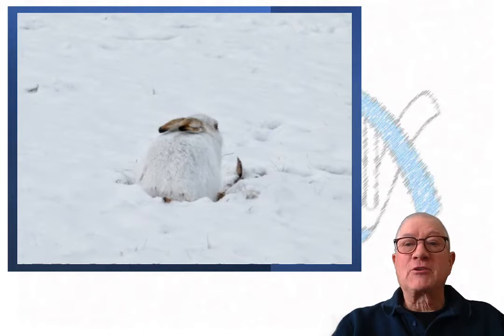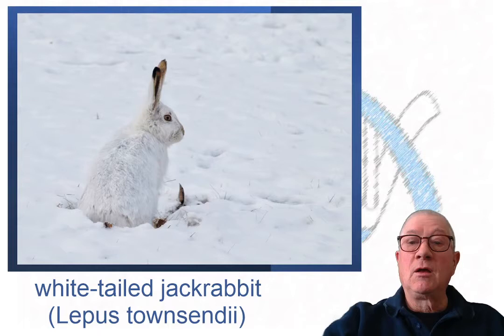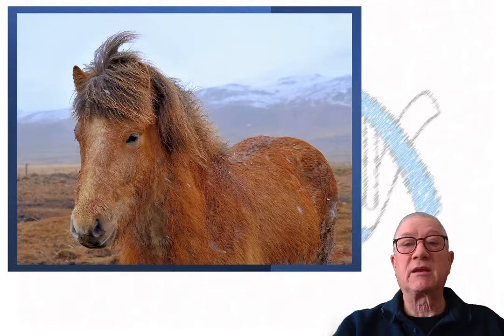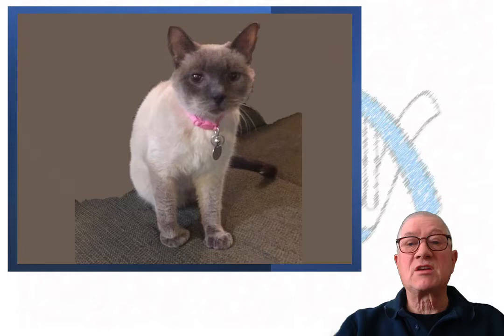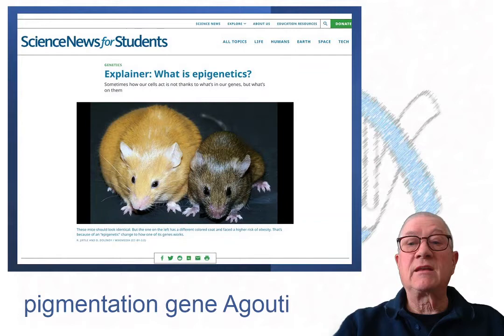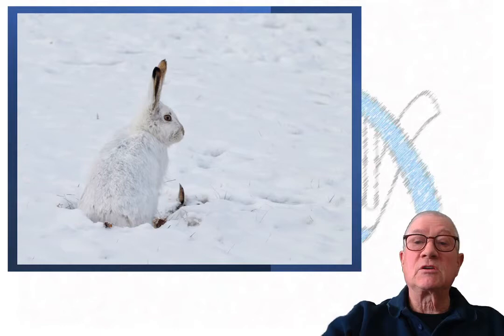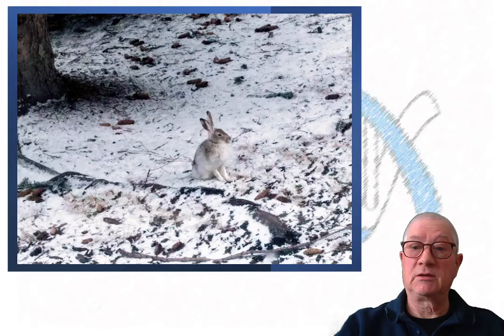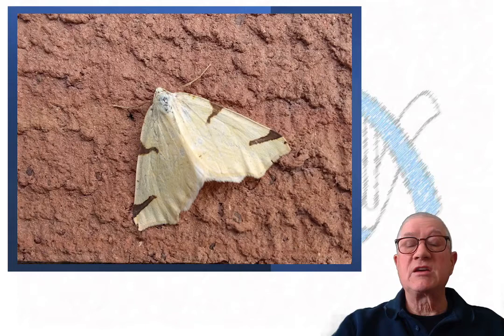Nature's Winter White - Jackrabbits, hares, horses, and kittens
Welcome to Gerry’s Gene Scene where I go down the information 'rabbit hole' seeking knowledge about the basic biology and genetics of seasonal color change. This leads me to hare identification, horses wintering out and Siamese kittens. What about the adaptations and selection processes. Let's talk about temperature-sensitive mutations and agouti genes. We can investigate photoperiodism and melatonin.